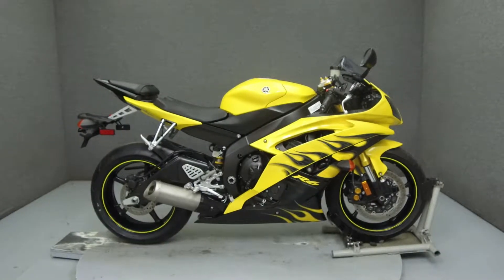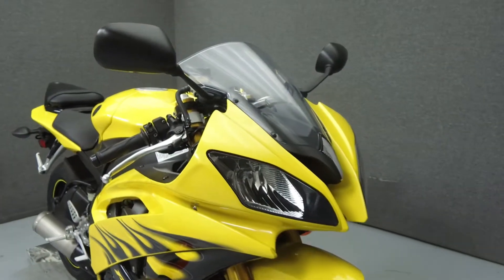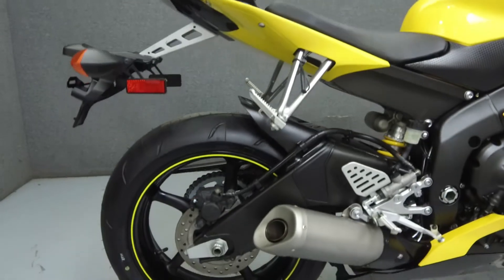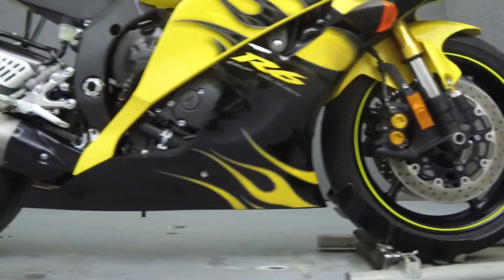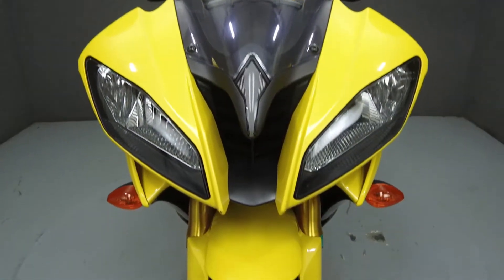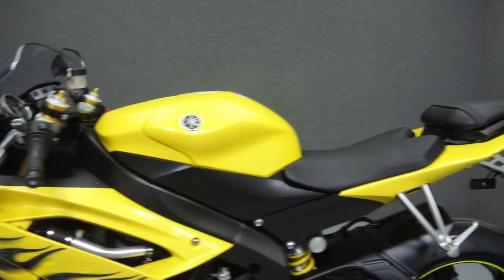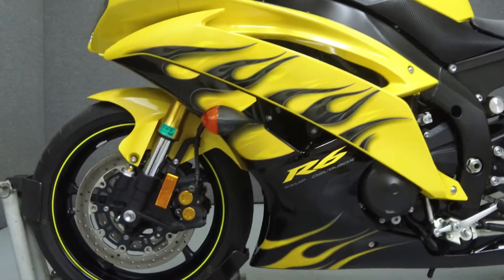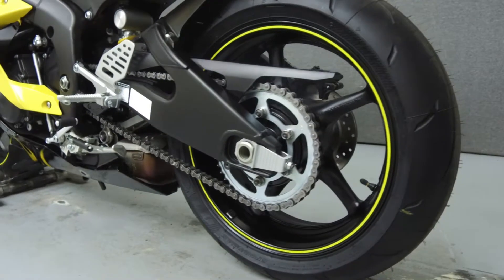2008 YAMAHA YZFR6 600 - National Powersports Distributors